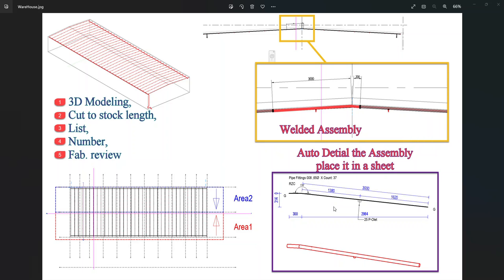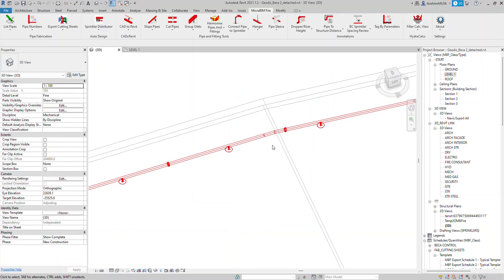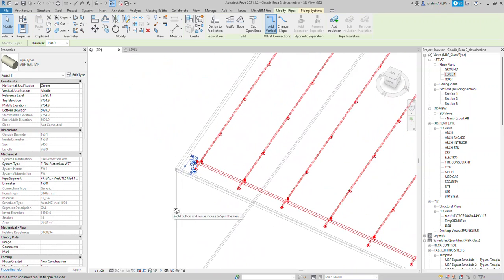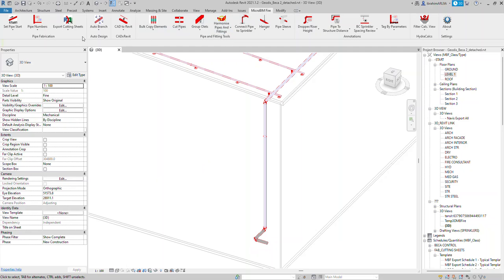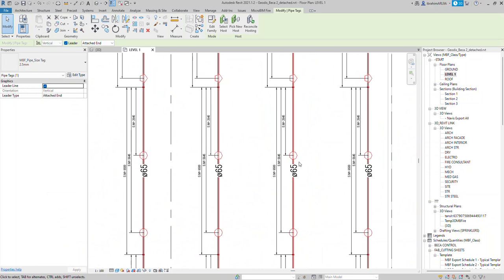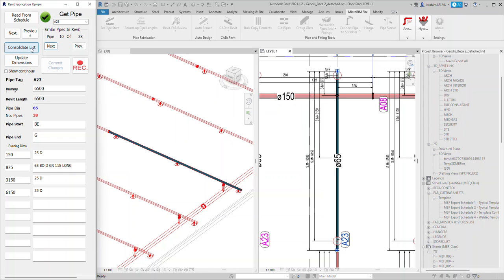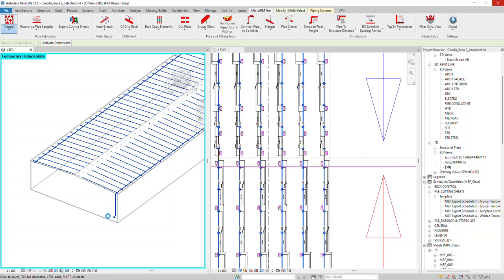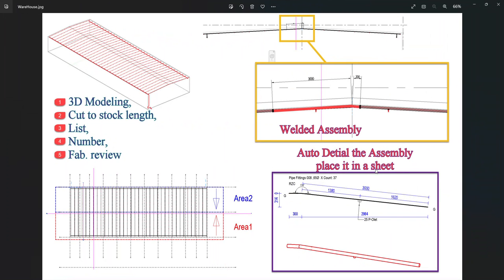Warehouse Design to Fabrication and Stores listing in Revit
New video tutorial: Warehouse sprinkler system design made easier with welded assemblies for quicker fabrication time